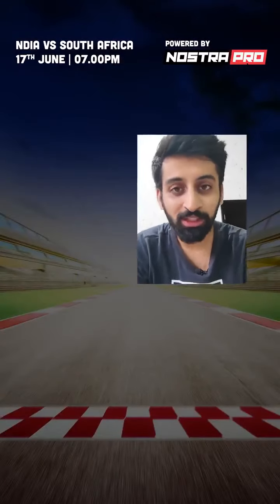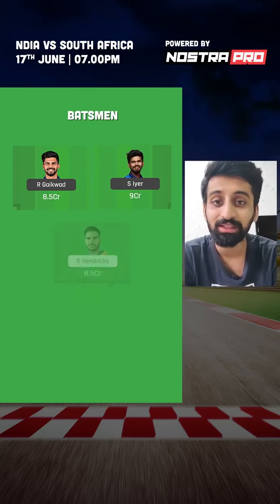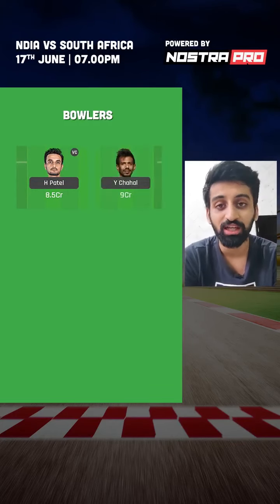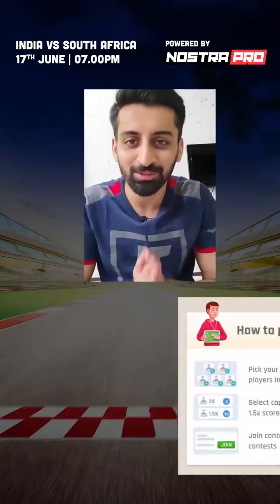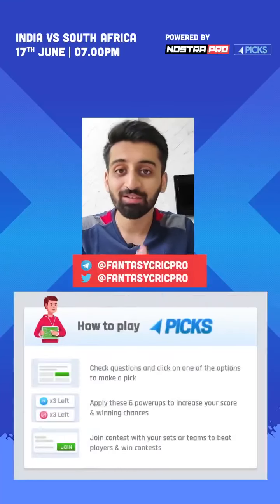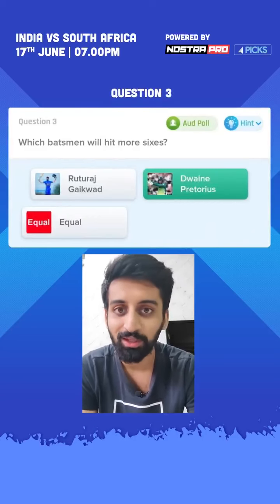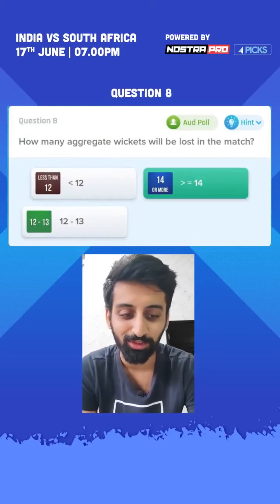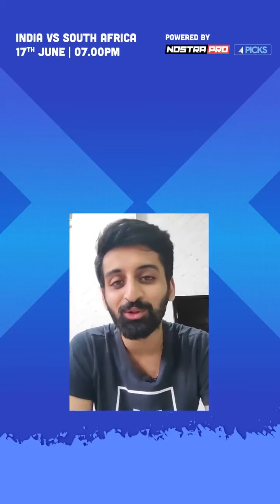India vs South Africa 4th T20i Fantasy Preview | Nostra Pro App | 5 a Side Team and Picks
Join us on the Telegram channel for the Final Team

Nostra Pro App Refer Code to get awesome offers. Join contests and win Rs.20 lakh+ daily!